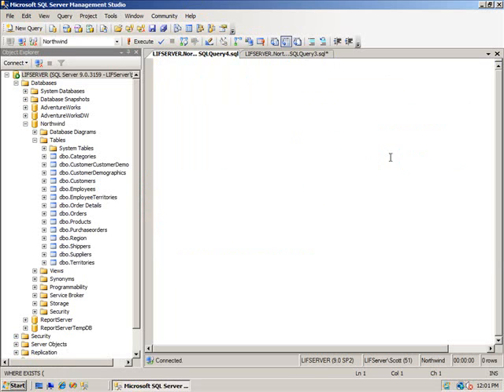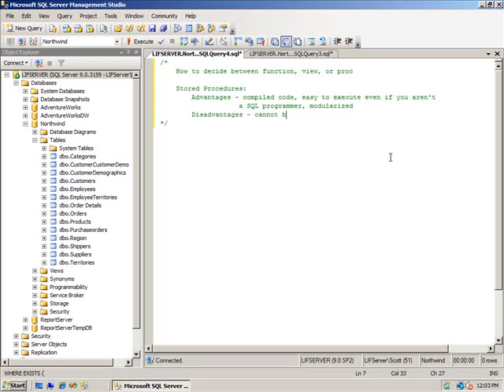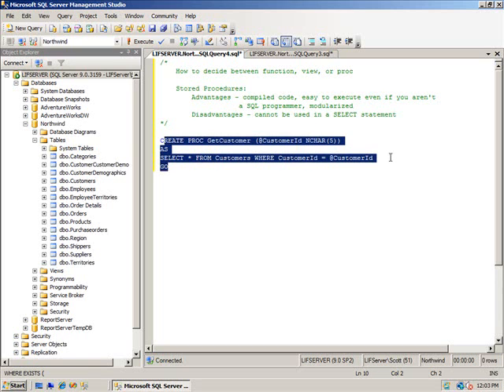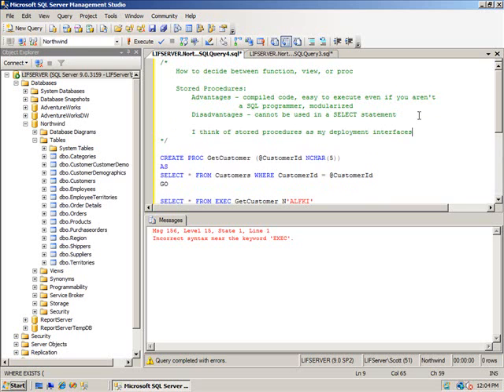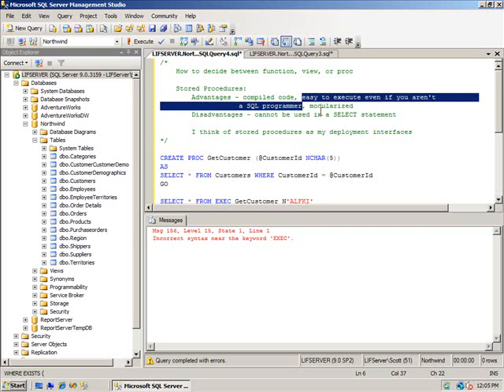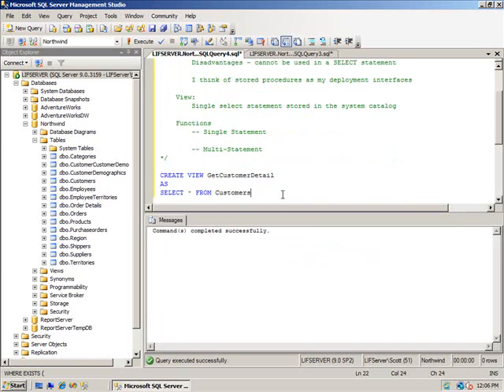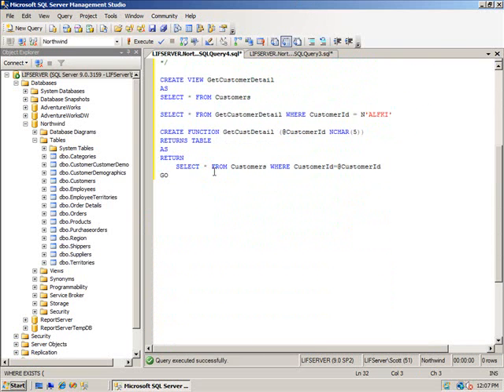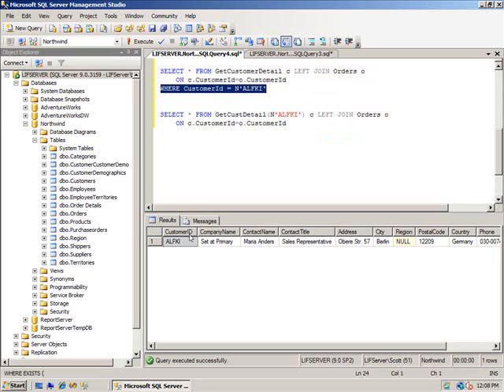Deciding Between Using a View,Function, or Stored Proc (Pt1)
This video will present some basic guidlines for determining whether to use a View, Function, or Stored Procedure in SQL Server and also define their capabilities.

Highlights:

    * Advantages of stored procedures
    * View vs Function
    * Types of Functions and similarities